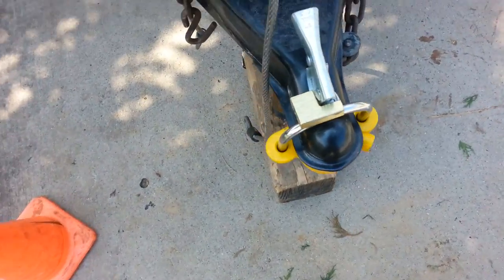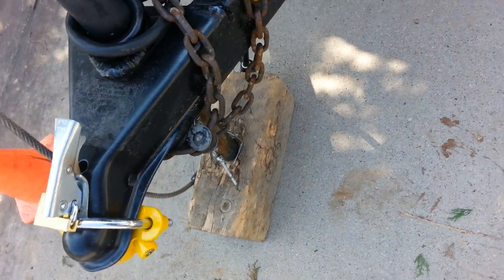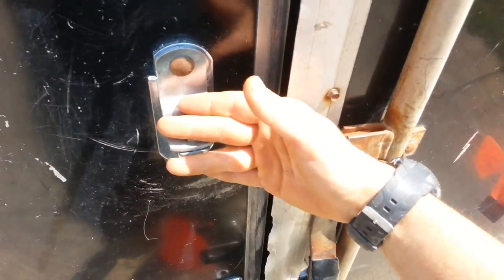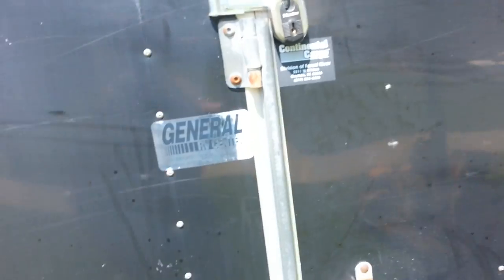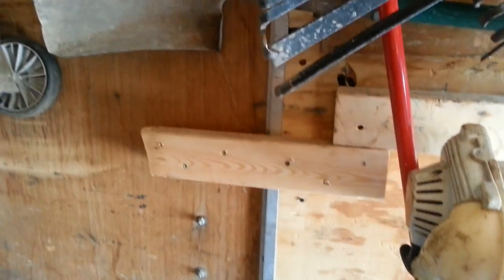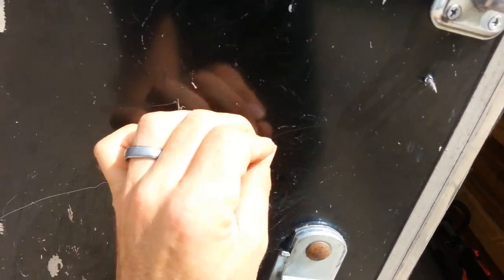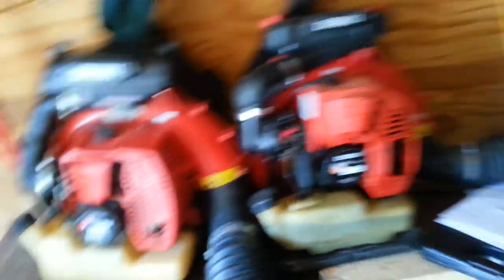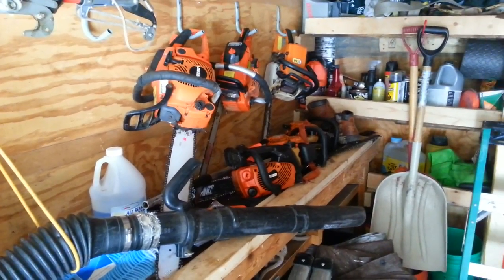Thieves BROKE-IN and Stole My Landscaping Trailer Equipment BEWARE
Security Video Surveillance Stickers

Today you have to be paranoid about the thieves. Lock up your landscaping equipment & trailer with padlocks like you're guarding your livelihood.

The AUDIOBOOK is HERE !!!

Send me mail:
Keith K.

When getting started, it can feel like a crapshoot if you don't know how much to charge your landscaping clients.

The-Landscaping-Employee-Trap
Ditch-Your-job-and-Start-Your-Own-dang-Company
How-To-Start-a-Landscaping-Company-With-No-Money

redmax stihl echo exmark husquavarna shindaiwa skag gravely
backpack blower zeroturn johndeere bobcat tree arboriculture arboriculture horticulture mowing Exmark lazer rider